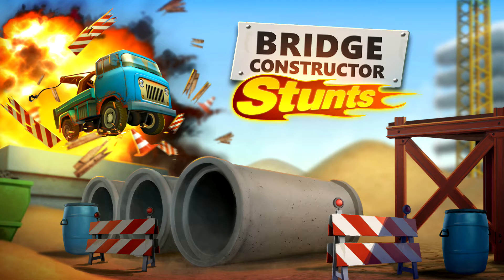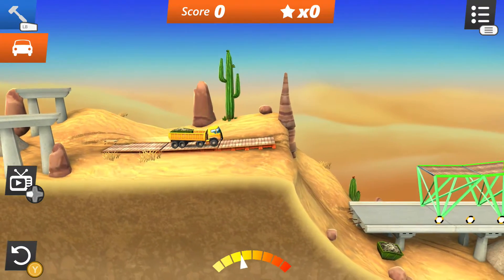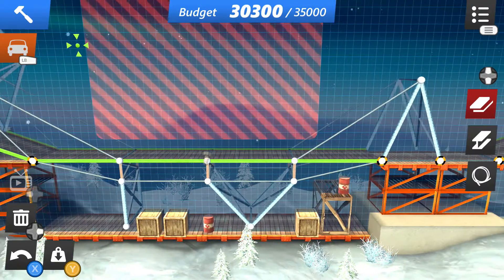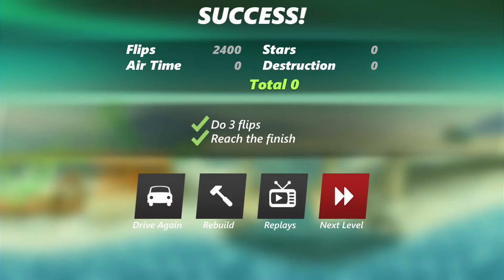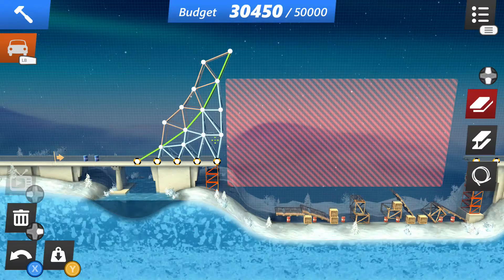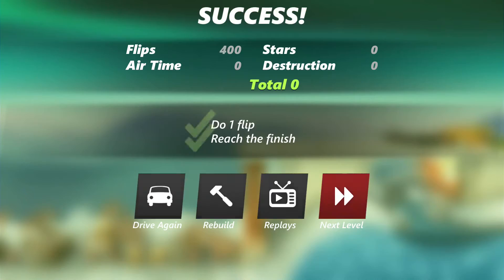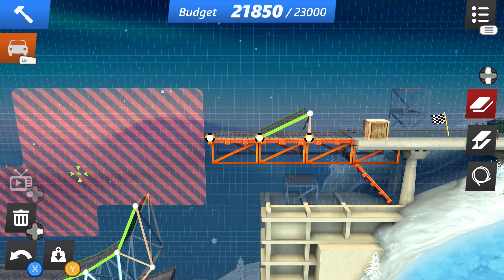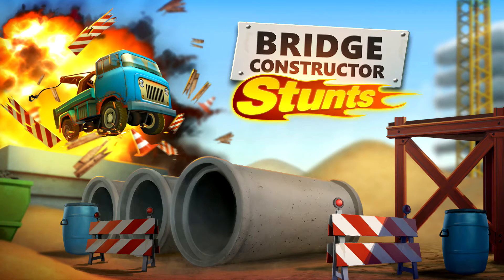Bridge Constructor Stunts Hardware Store Achievement Guide (Xbox One) Part 3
In this video, we show you how to get the Hardware Store achievement in the game ‘Bridge Constructor Stunts' for Xbox One.

Hardware Store: Collect 25 Bolts

Video was Recorded and Voiced by The Hidden Levels one and only Sangriaz. Review copy was provided to us by the developer and/or publisher.

Stuntman and engineer in one? No problem with Bridge Constructor Stunts! Build imposing ramps and loops to reach your goal in the diverse stages

Title: Bridge Constructor Stunts
Genre: Simulation
Developer: ClockStone
Publisher: Headup Games
Platform: Xbox One, PS4 and Steam
Release Date: 16 December 2016
Price: $9.99